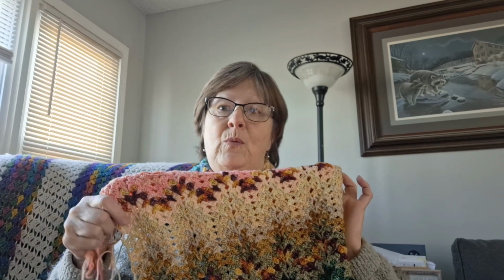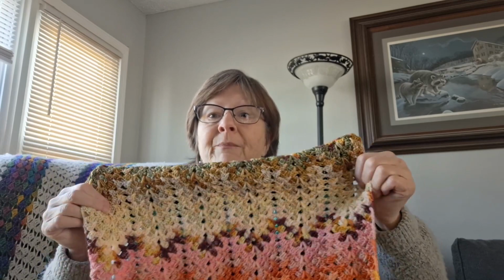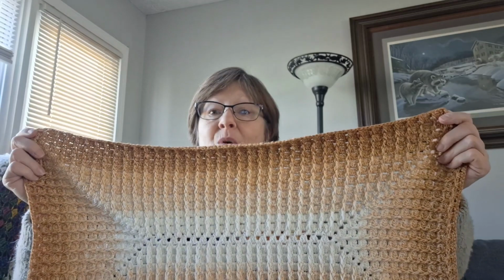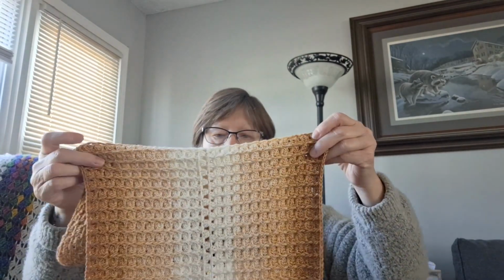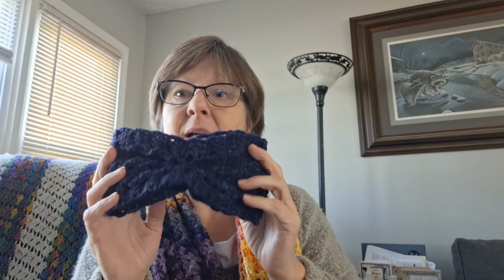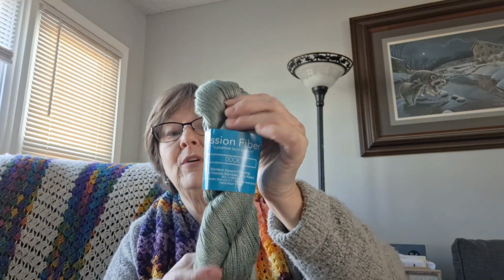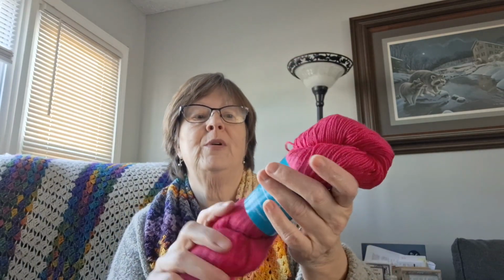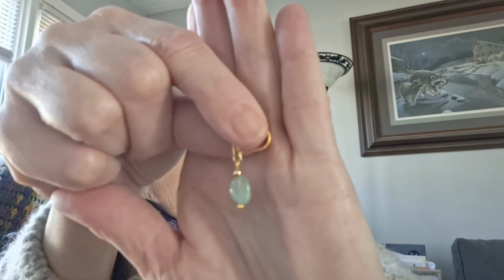Fancy fiber yarn acquisition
Channels mentioned